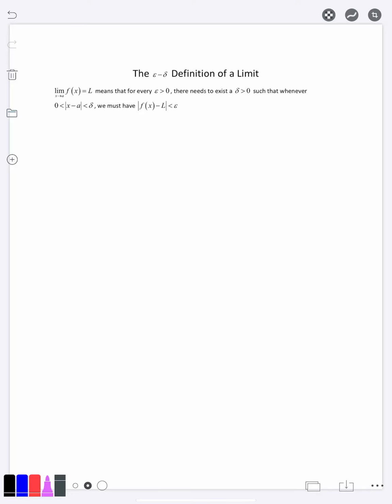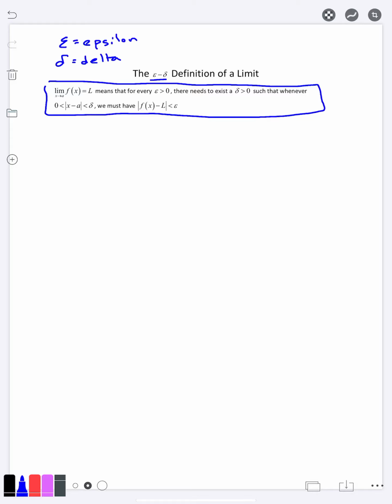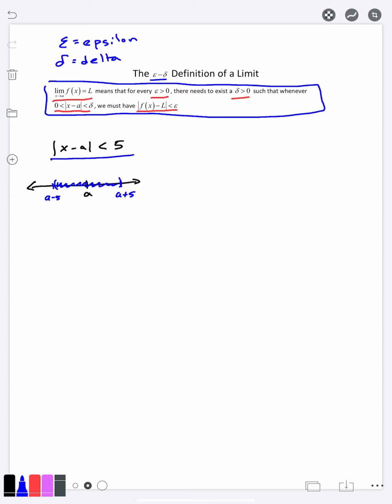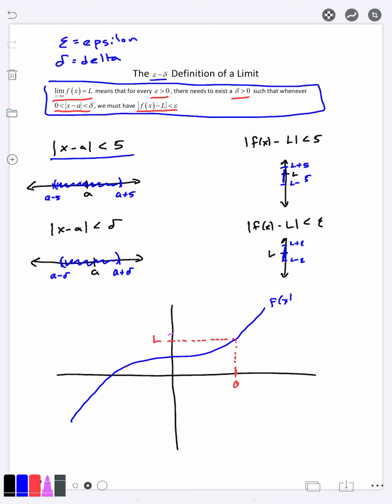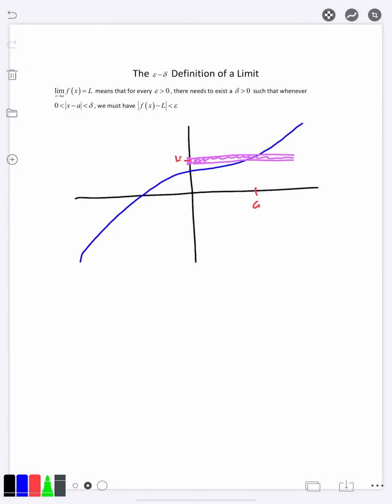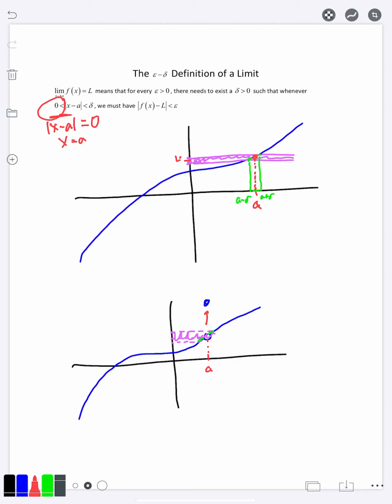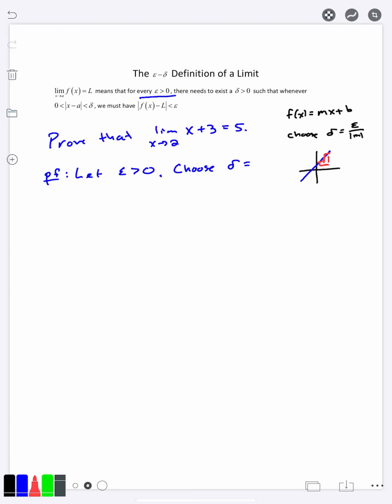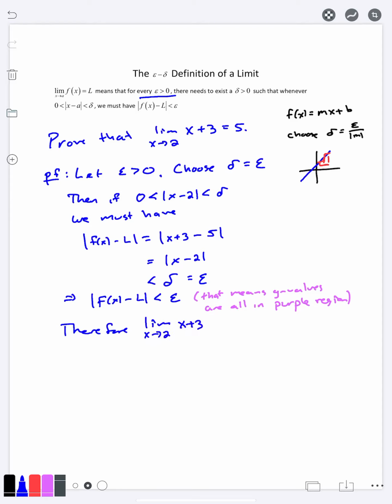Epsilon Delta Definition of a Limit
This video covers the formal mathematical definition of a limit and uses it to prove a simple limit.